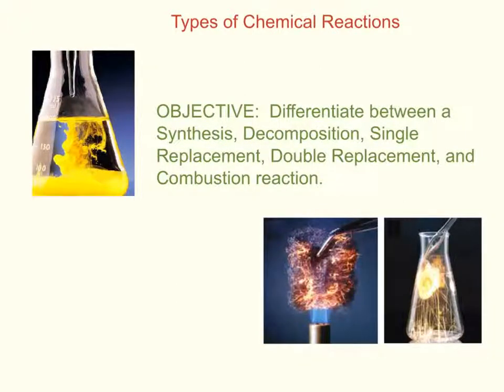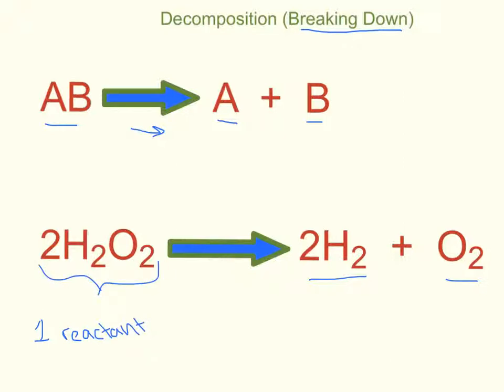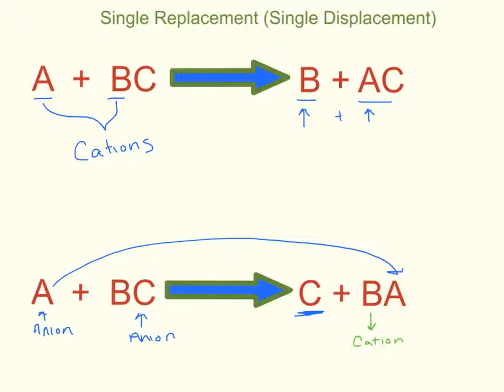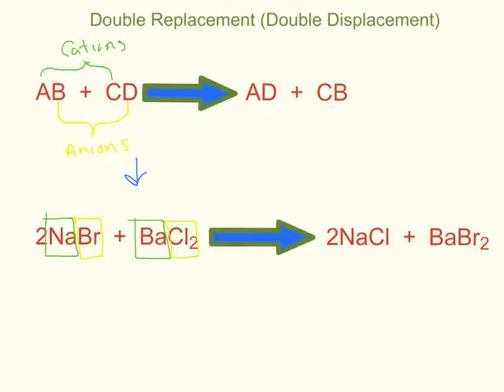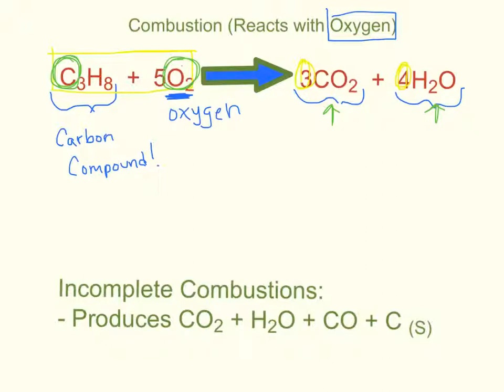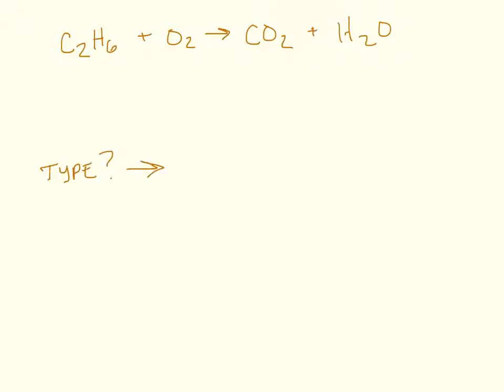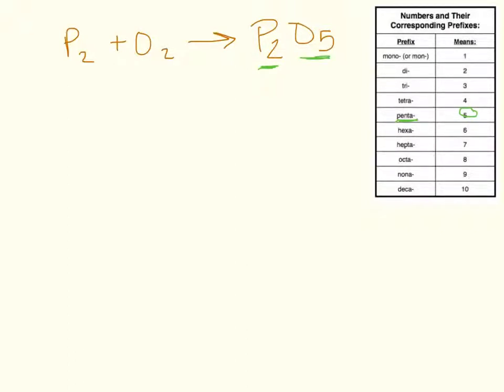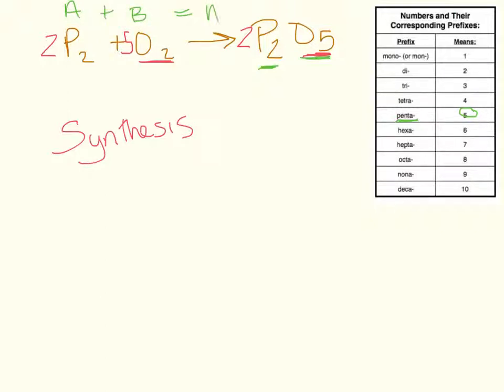Types of Chemical Reactions